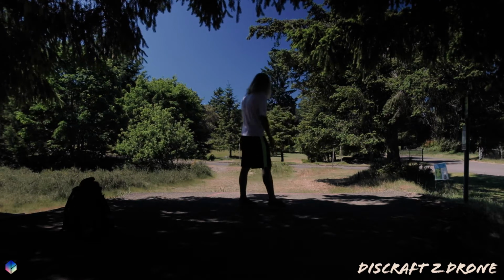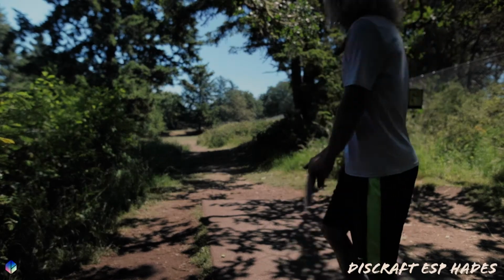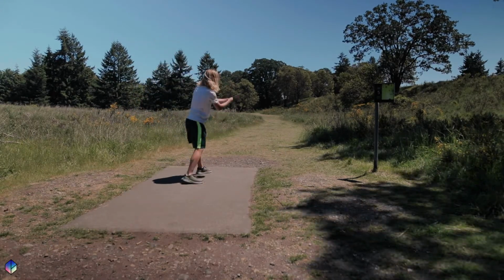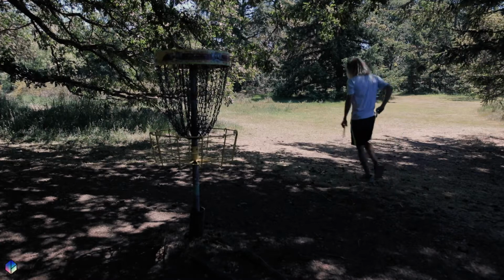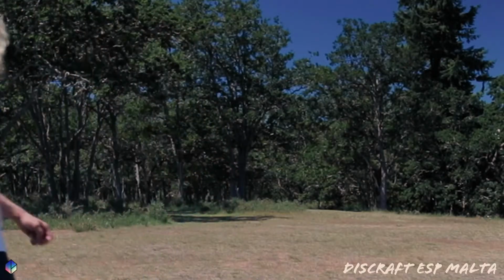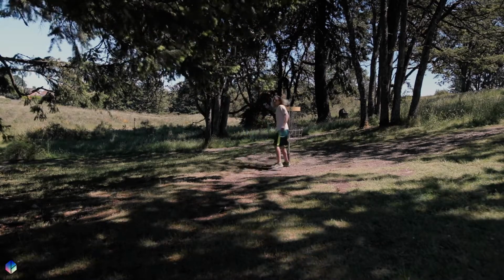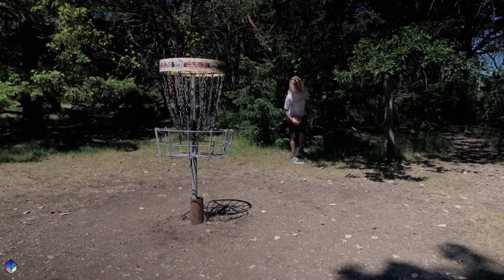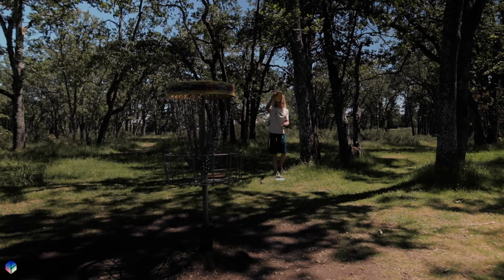NW Amateur Championship Practice Round | Ft. Steilacoom SE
In preparation for the Northwest Amateur Championship (July3-4, 2021), I play through the Fort Steilacoom Southeast course to dial in my shot and disc selection as well as start to form a game plan for the tournament.